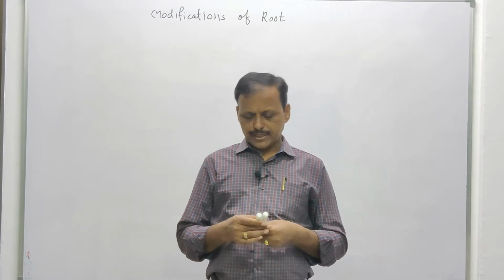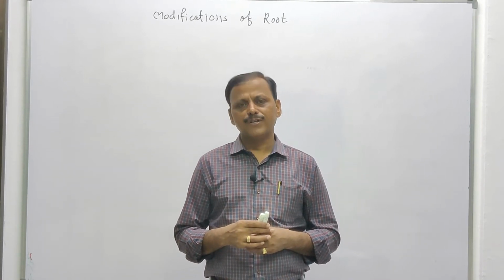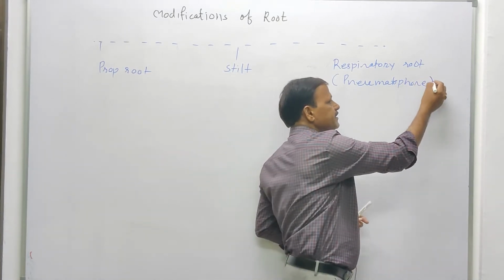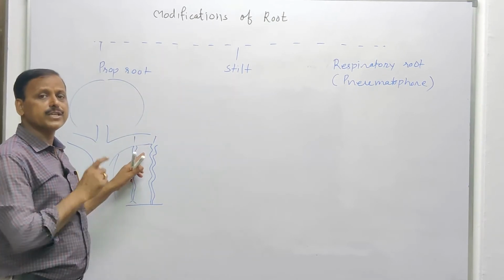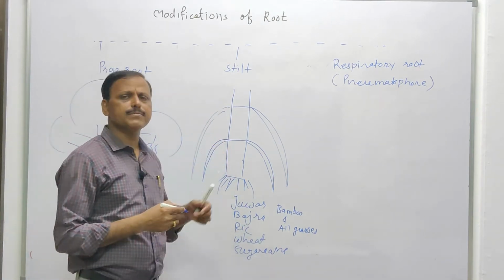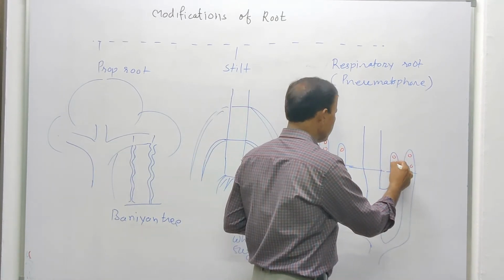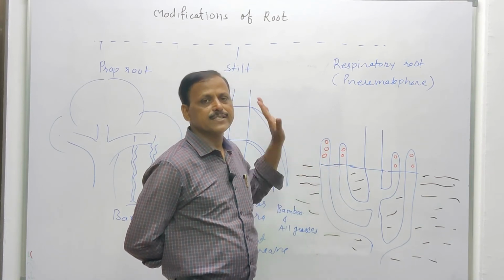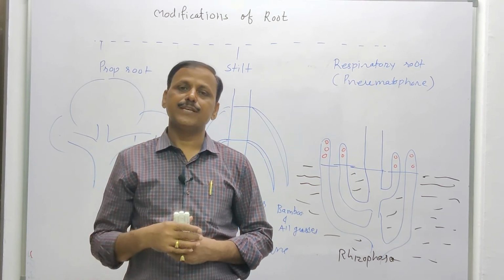Morphology Of Flowering Plants - Chapter 5 Class 11th NCERT/NEET/AIIMS(PART - 2)